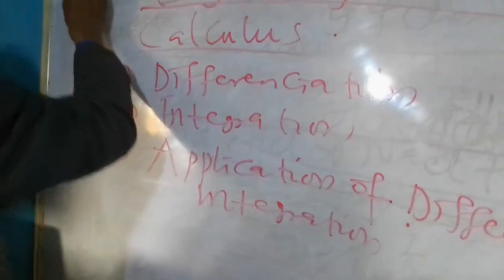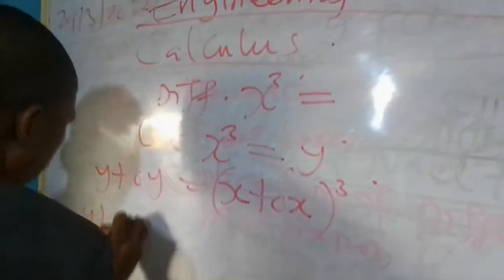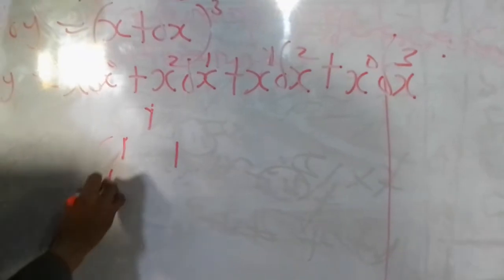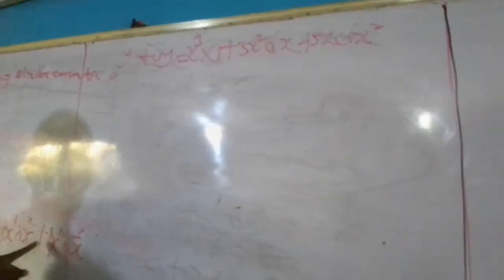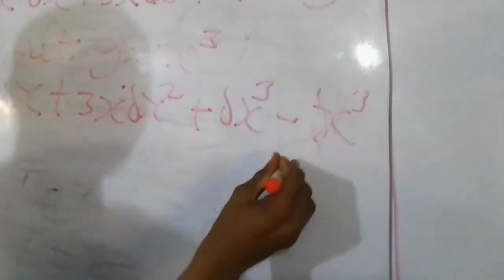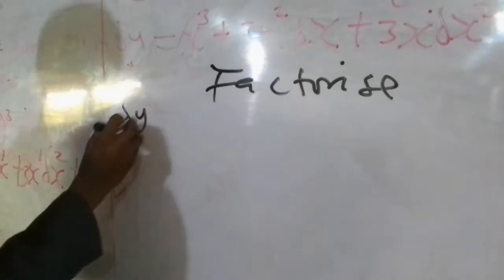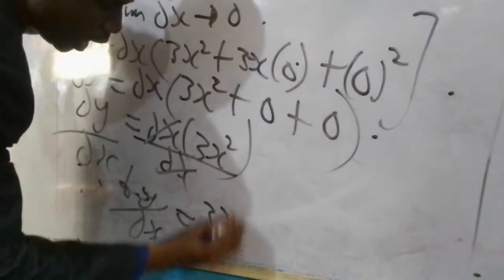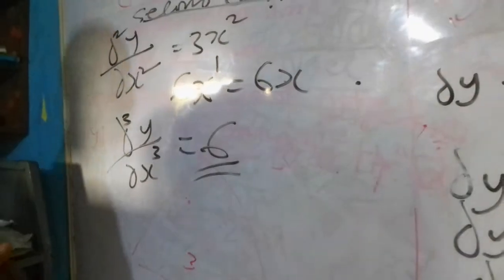Calculus In Engineering Mathematics